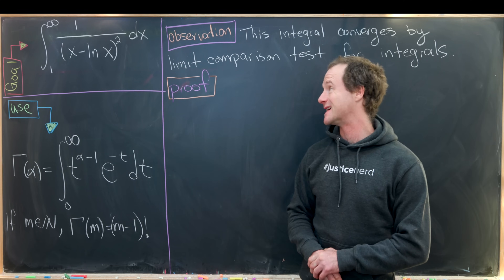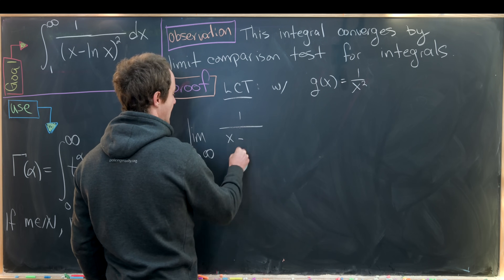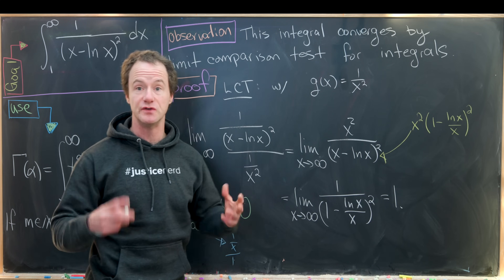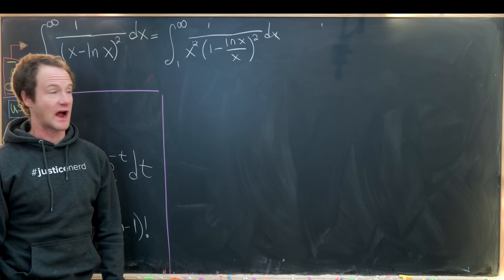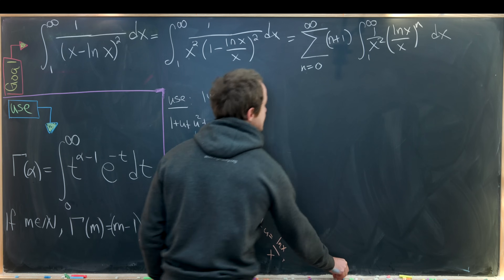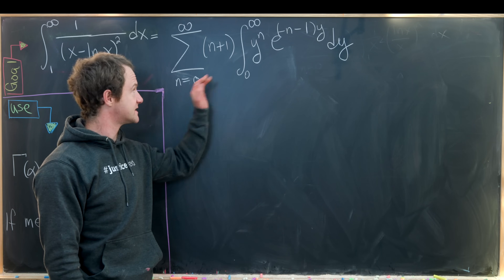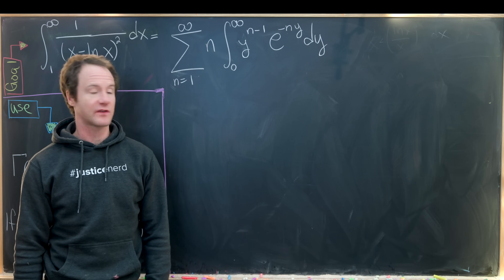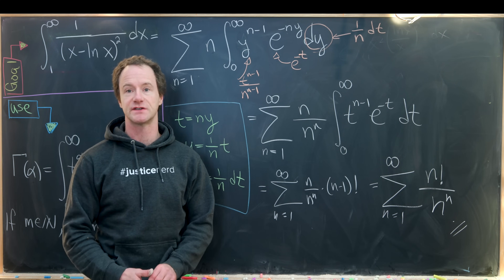A hidden appearance of the gamma function.